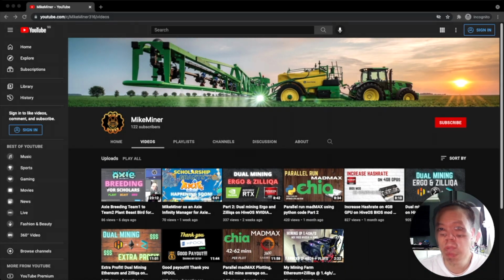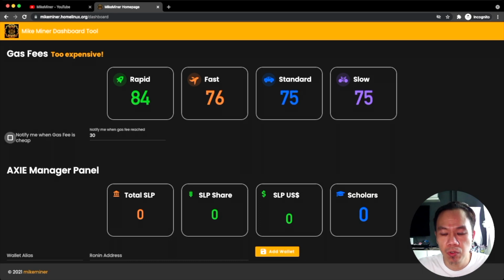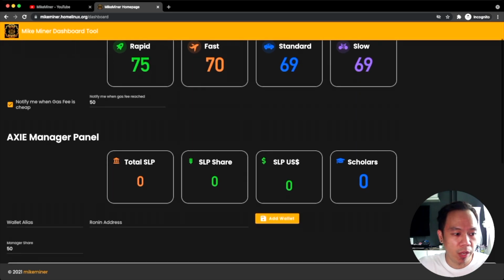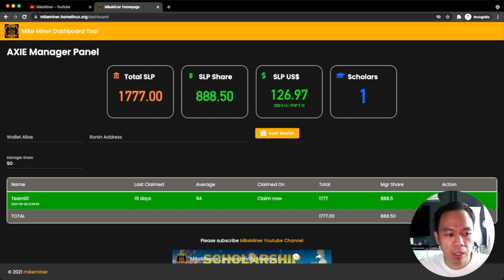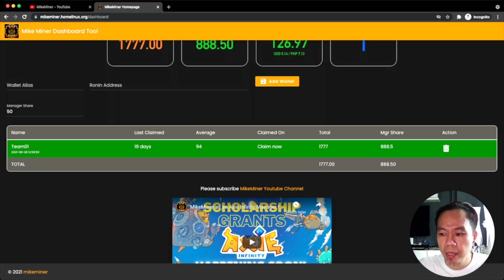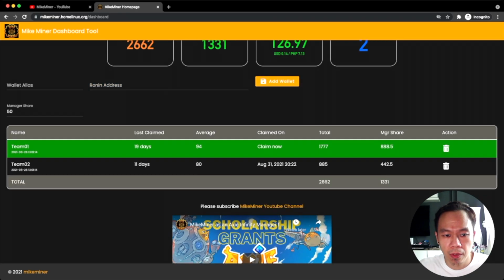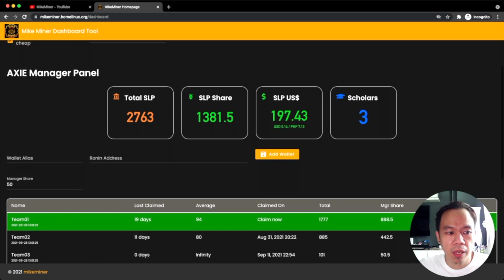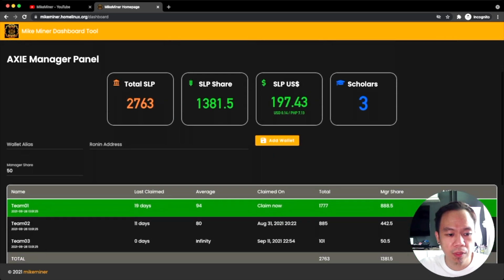Axie Infinity Dashboard Tool for Managers Tracking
MikeMiner Dashboard

02:40 Setting up a scholar

This tool will help you manage your scholars at thesame time monitor gas fees, current SLP, ETH and AXS Fiat value.  Some notification features as well when the gas fees goes down.

Any feature request, please reach us thru this channel and or our Connect Us section from our website.